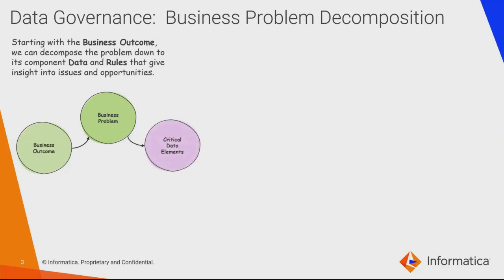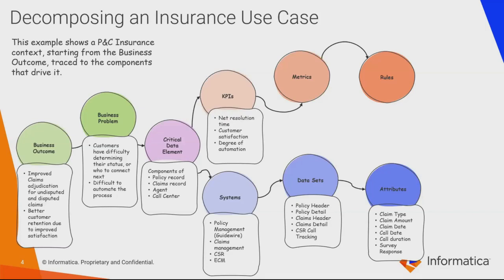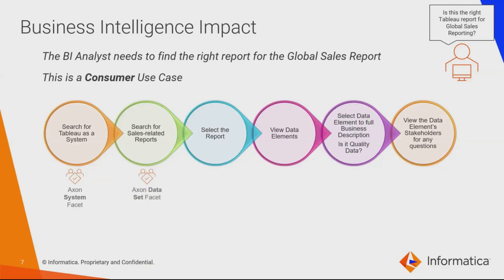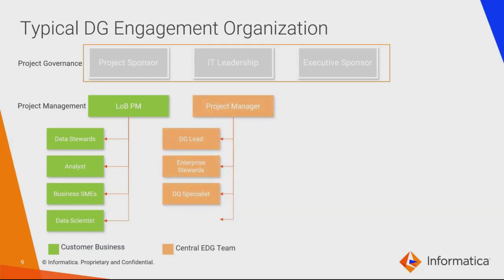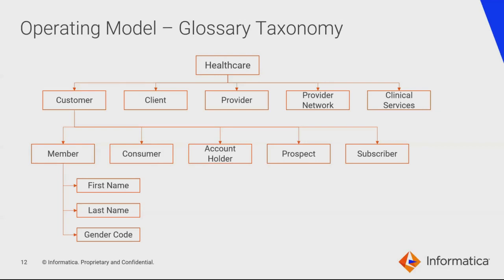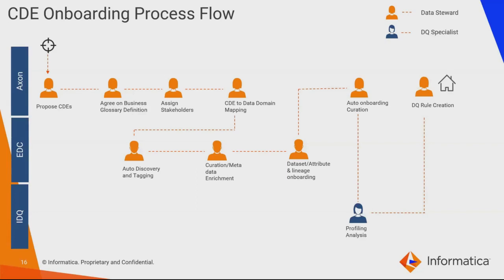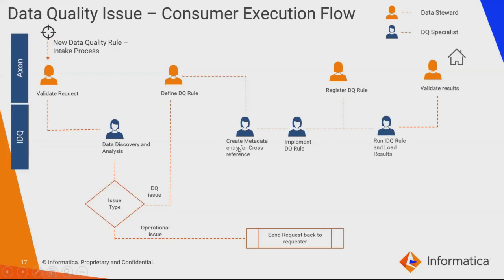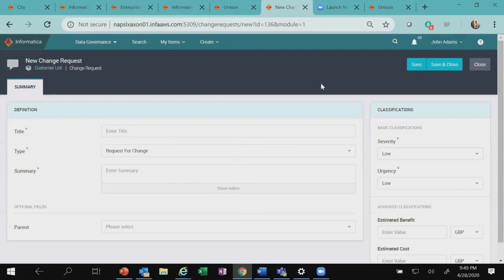Operationalize Data Governance with Axon, EDC and IDQ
This session discusses methods and processes for customers who have purchased Axon, EDC, and IDQ and want to get the most value out of the platform.  We will also share real-world best practices for operationalizing Data Governance.